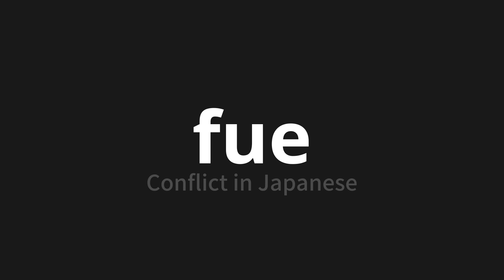How to pronounce fue | 不会 (Conflict in Japanese)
Master the Pronunciation of 'fue | 不会' - which means : Conflict in Japanese 📝 with @PronunciationJapanese 🎓🗣️ - [Your Guide to Japanese]

Learn to pronounce 'fue' perfectly in Japanese with our easy and engaging tutorial by @PronunciationJapanese! 📖📽️ In this comprehensive video, we provide you with native speaker examples 🗣️👂 and phonetic breakdowns 🎵 to ensure you get the pronunciation just right.